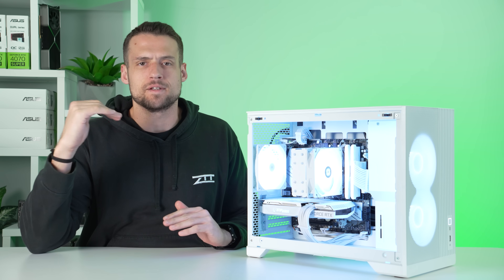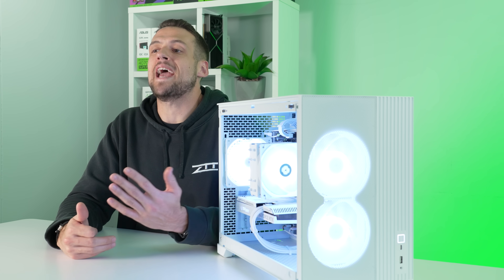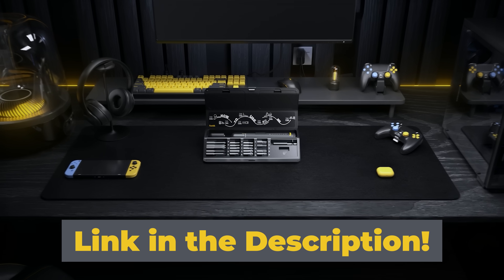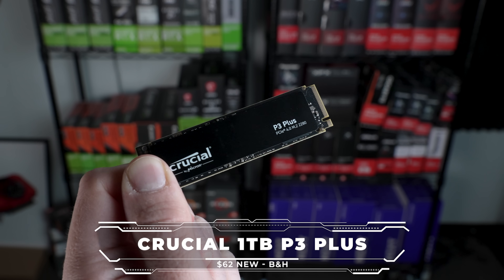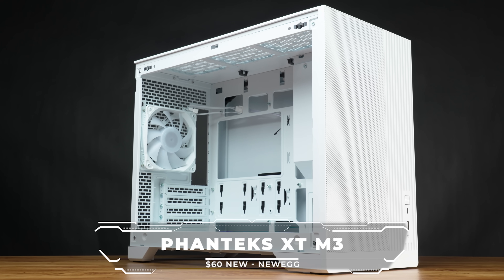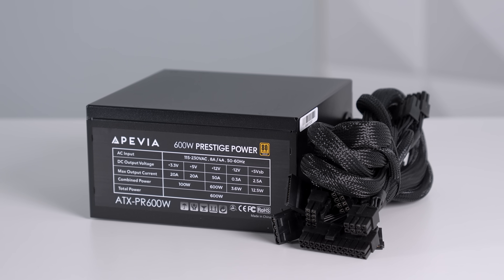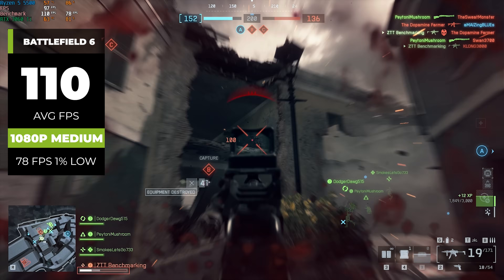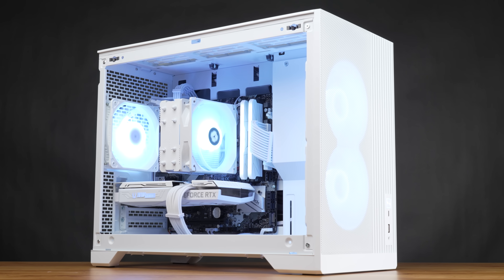$650 Gaming PC Build Guide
Build a powerful 1080p gaming PC for just $650, even during RAMageddon, with the right part choices and a little bit of patience.

Helpful Links!

Follow ZTT!

Time Stamps

0:00 Intro
1:06 Parts List
9:06 Benchmarks
10:45 Conclusion